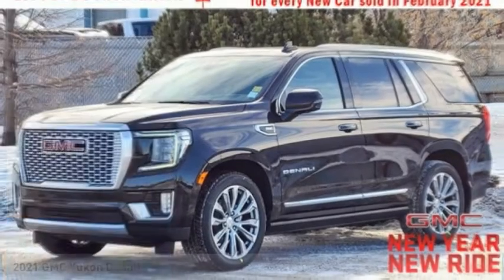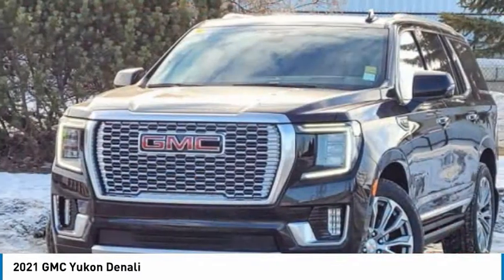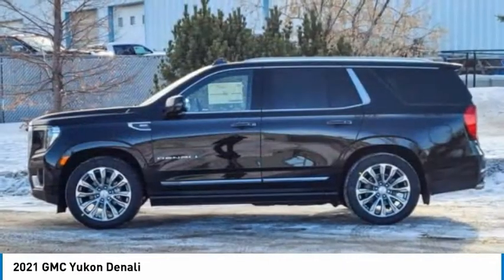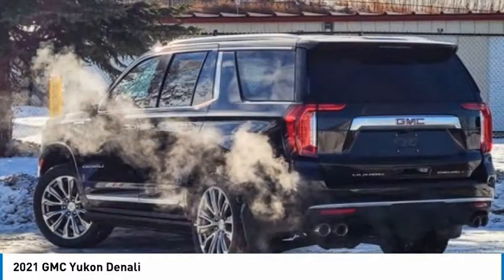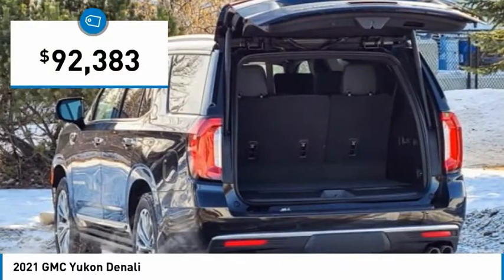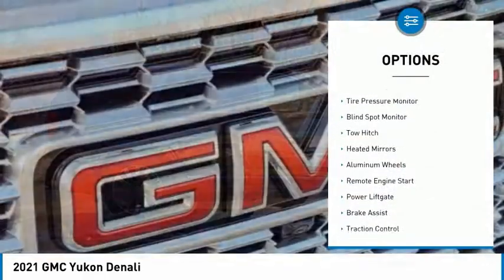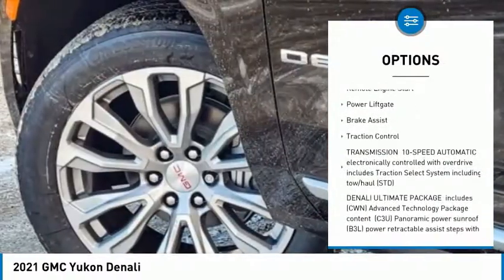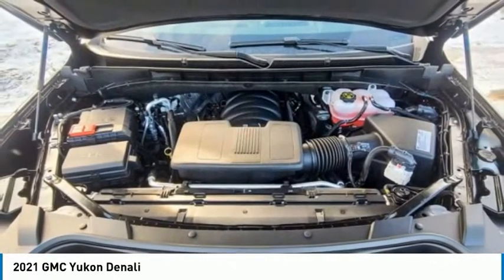2021 GMC Yukon 1T67872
2021 GMC Yukon Denali